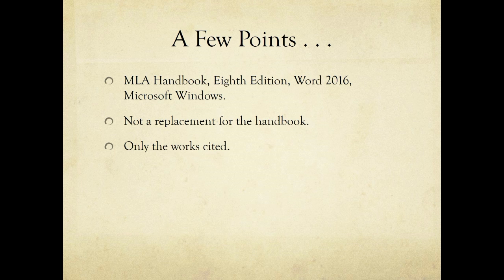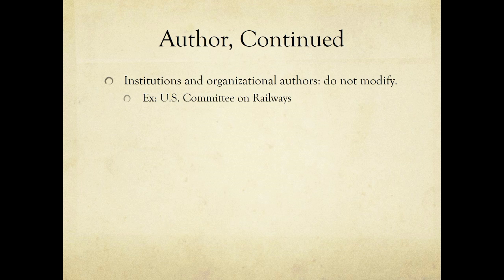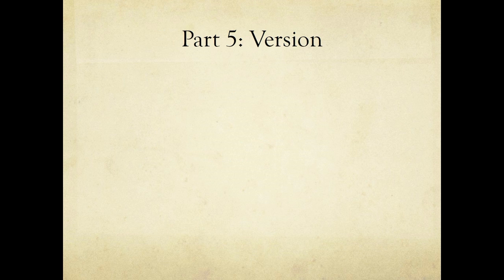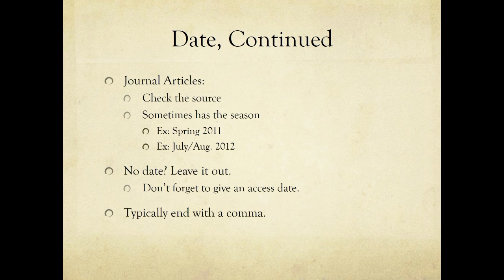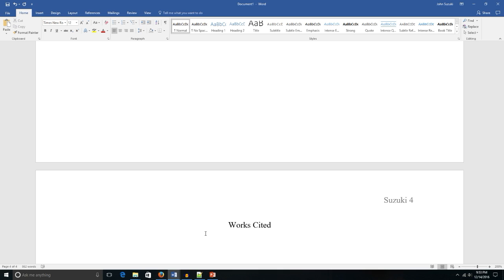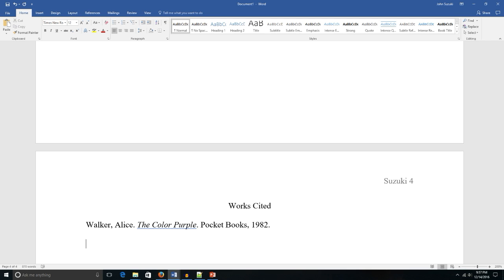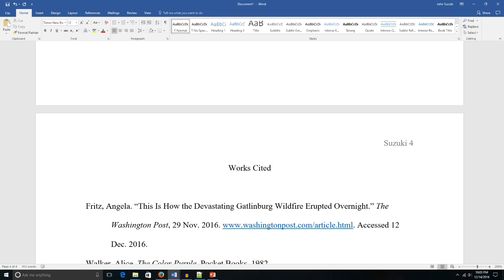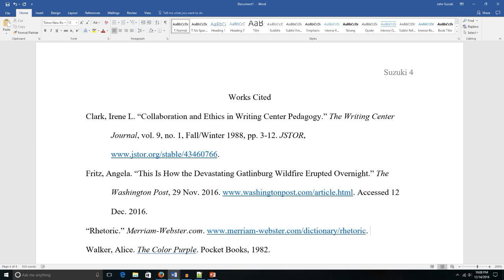MLA 8th Edition Works Cited Tutorial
This is an audio-visual tutorial for setting up a Works Cited page in MLA 8th Edition format. I tried to be clear when I switched formats in order to be helpful for blind or visually-impaired viewers.